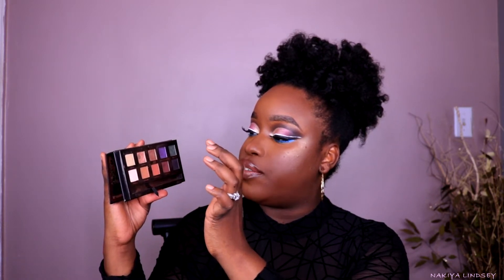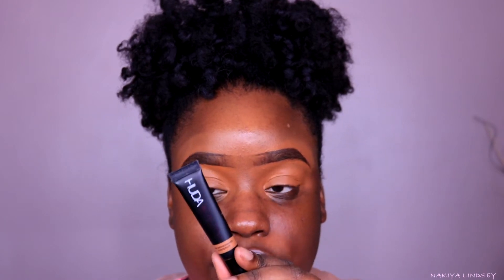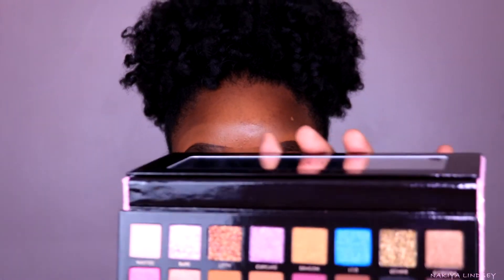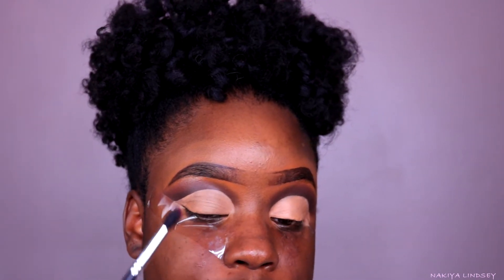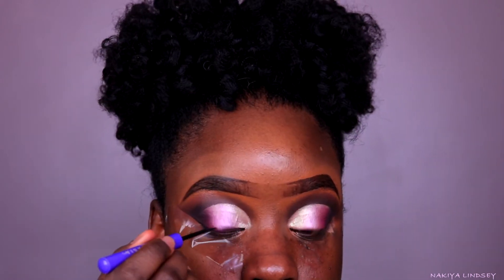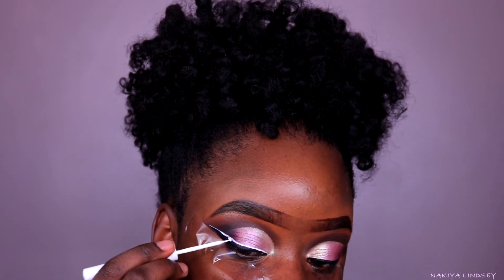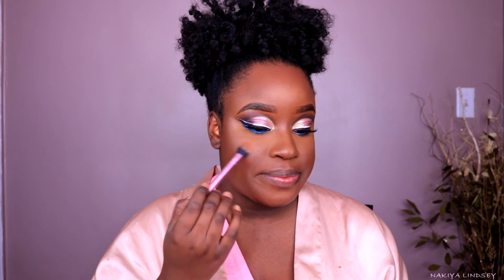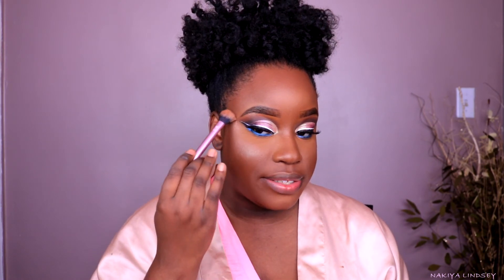AMREZY x ANASTASIA PALETTE | MAKEUP TUTORIAL (DARK SKIN) || REVIEW & TUTORIAL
READ ME ! DONT FORGET TO WATCH IN HD!!

Hey everyone ! Today I'm bringing you this look using the Amrezy x Anastasia Beverly Hills Palette. This palette is AMAZING !

|Peace & Love|